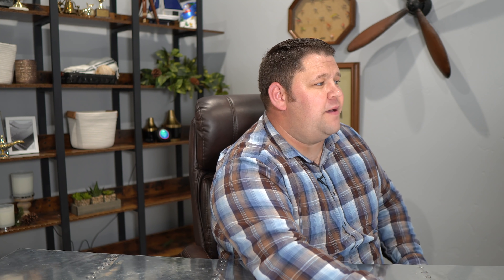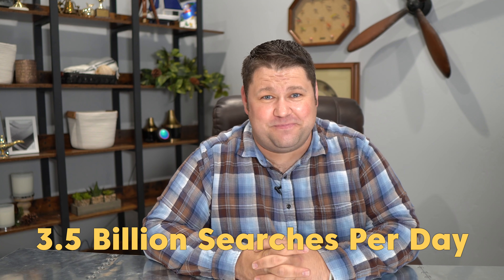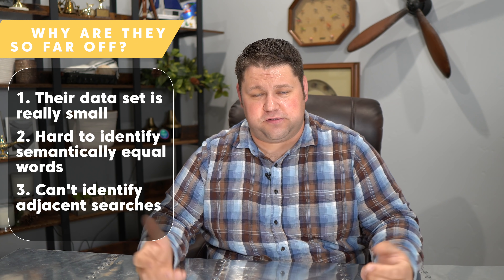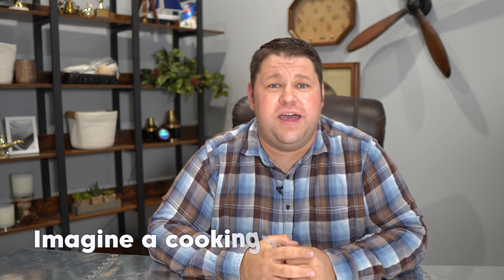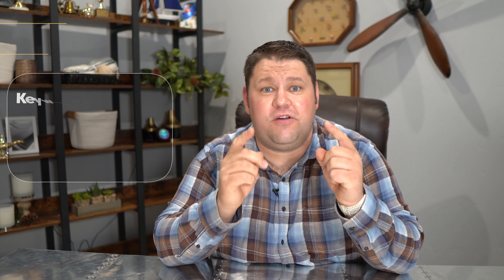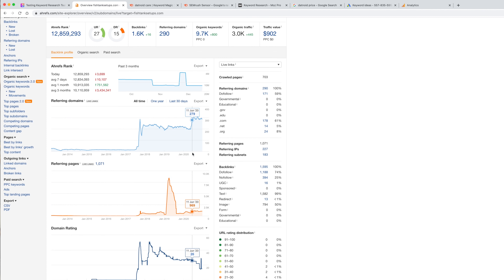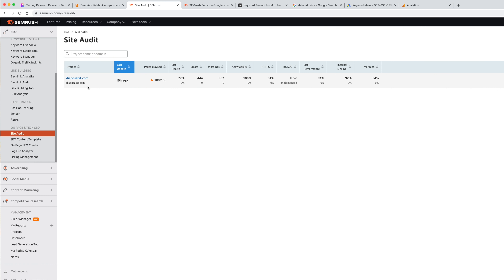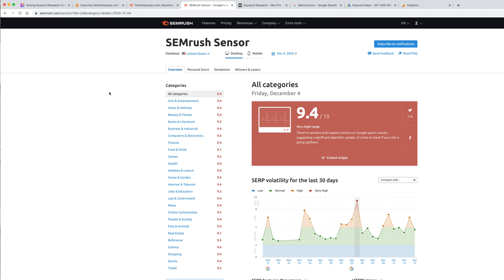Testing How Accurate Keyword Research Tools Are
Some keyword research tools tend to be the go-to source for bloggers who are trying to decide what content to write.  But how accurate are keyword research tools?

In this video we share the results of our thorough look into the accuracy of keyword research tools.

When you're ready to start your business to earn online income, check out Project 24, our membership program that teaches you how to work toward replacing your current income with income from websites and YouTube channels in about 24 months.